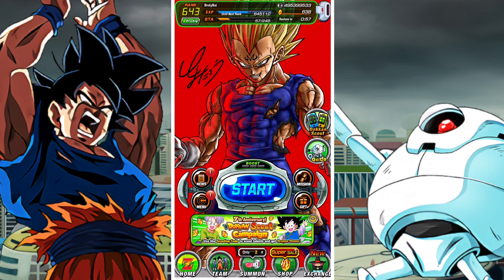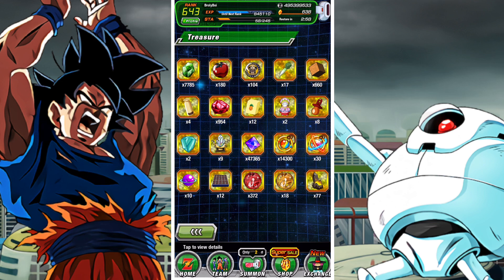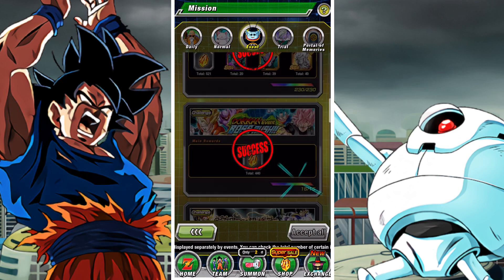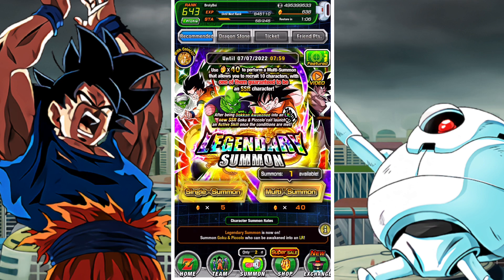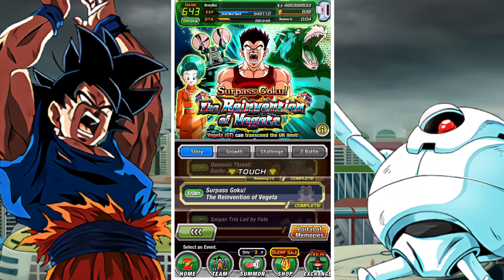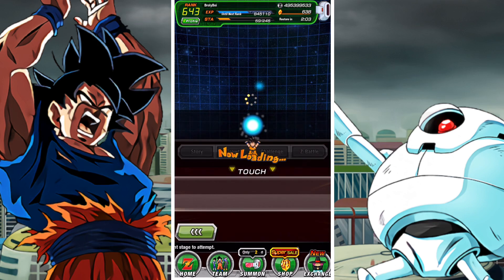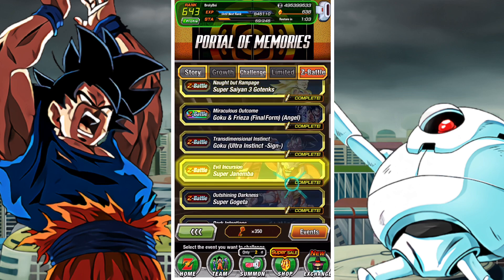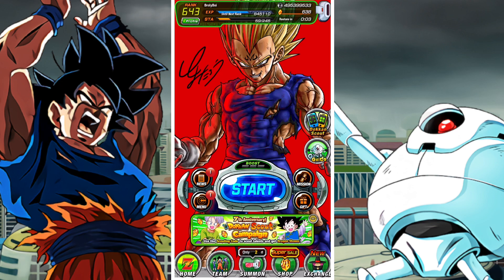EMERGENCY STONE GUIDE AND HOW MANY DRAGON ORES & TICKETS SHOULD I HAVE BEFORE ANNI:DBZ DOKKAN BATTLE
In this video we take a look at the numerous ways players can try to squeeze out Dragon stones in preparation for the 7th Anniversary in DBZ Dokkan battle, including how many Dragon Ores and Summon tickets they should have.